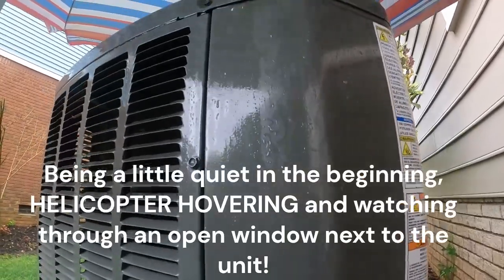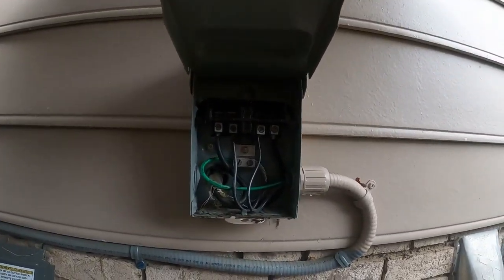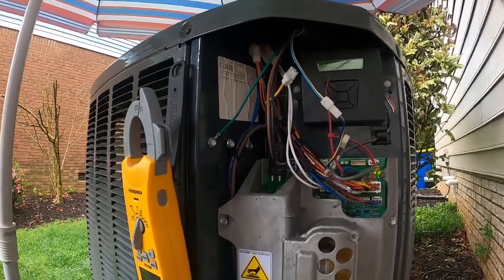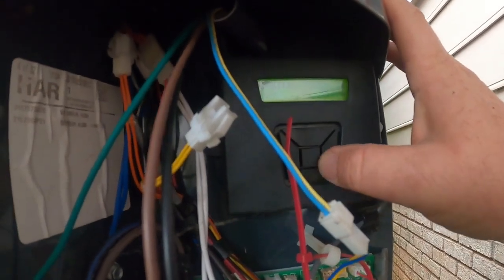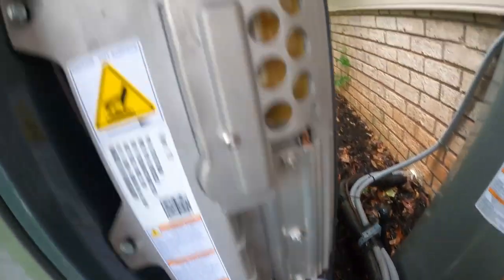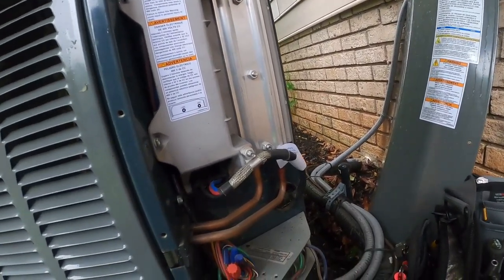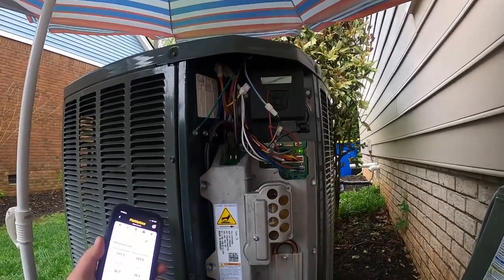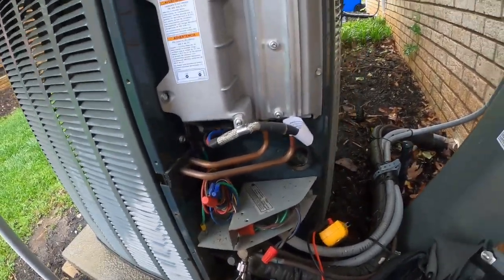Trane Variable speed XV18 not cooling.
Communications fault on the Trane XV18 Variable speed system. hvac hvaclife hvacservice hvactechnician hvacrepair heatingandcooling airconditioner inverter trane @TedCookHVAC @TALYN875 @RyanHughesHVAC @HVACOvertime @hvacotj